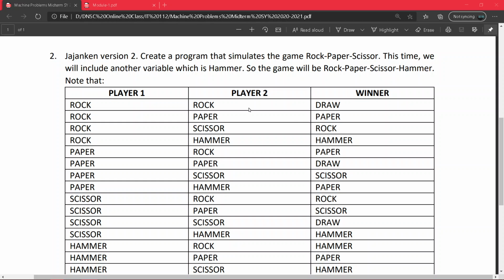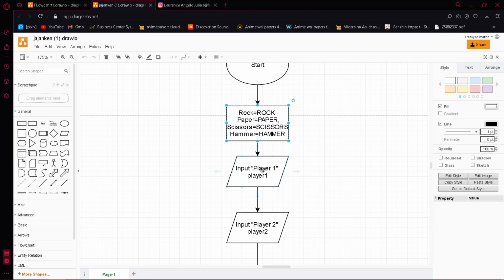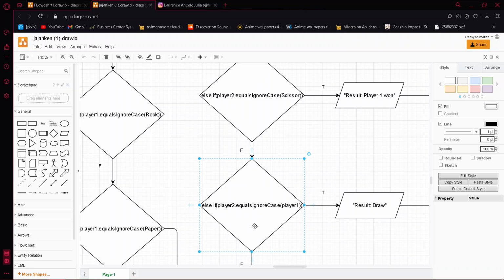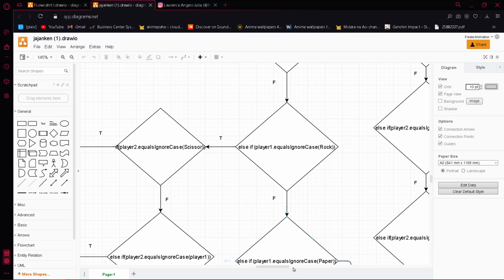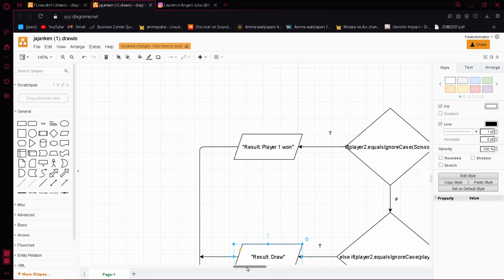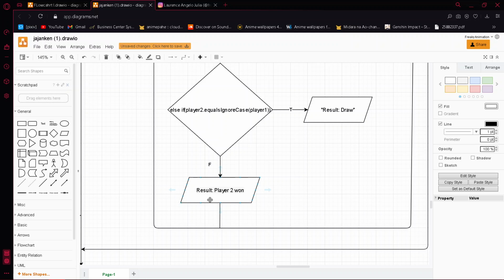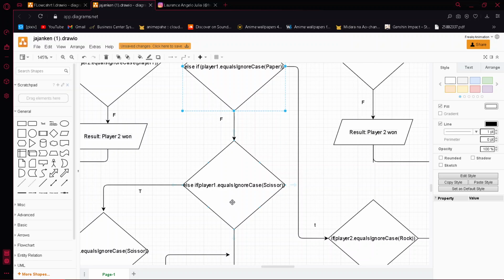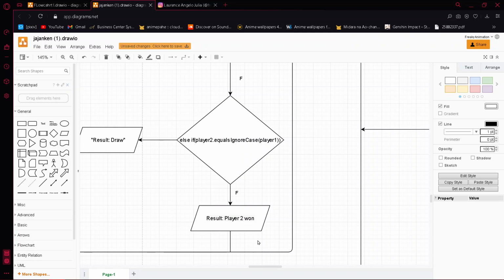Problem 2 Flowchart by Laurence Angelo Julia